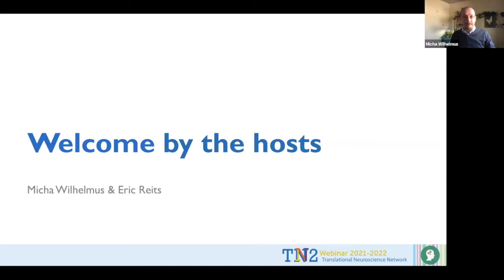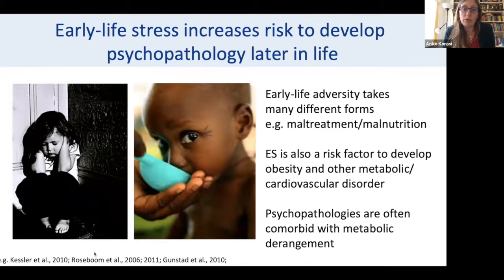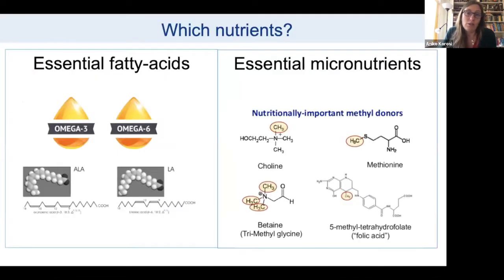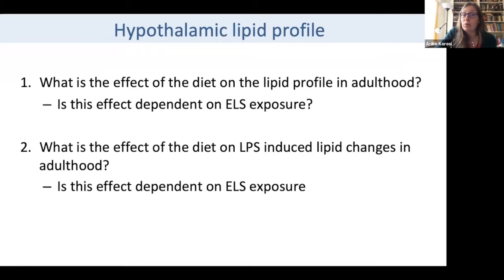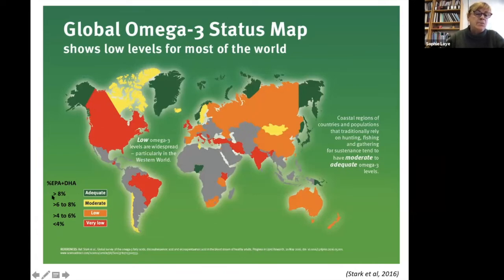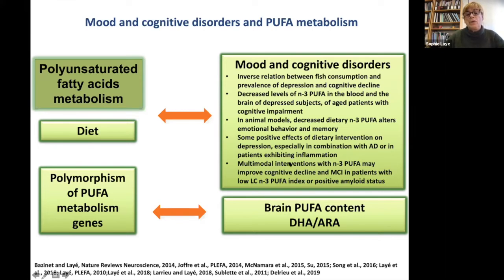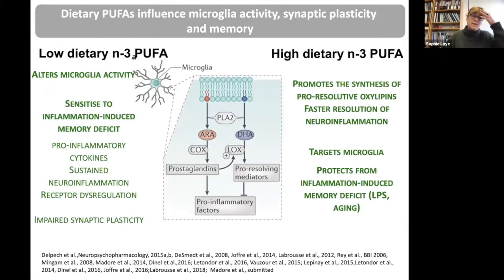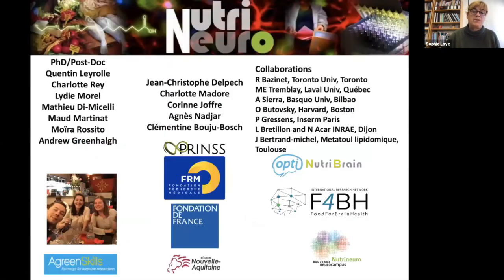TN2 Webinar on Cellular & Molecular Mechanisms – Aniko Korosi and Sophie Laye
Watch the TN2 Webinar – Research program edition of October 14, 2021 on Cellular & Molecular Mechanisms. In the first part, Aniko Korosi (Swammerdam Institute for Life Sciences, UvA) talks early-life stress induced cognitive decline and the role for fatty acids and neuroinflammation. She is followed by Sophie Layé (Université de Bordeaux and NutriNeuro) who presents her research findings on dietary polyunsaturated fatty acids and neuroimmune interactions and the role of oxylipins. for more information.